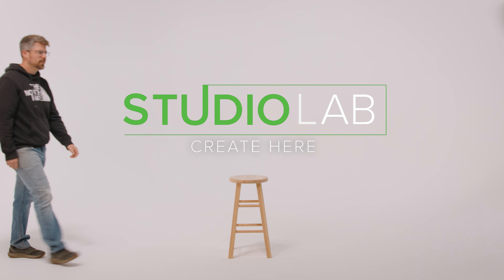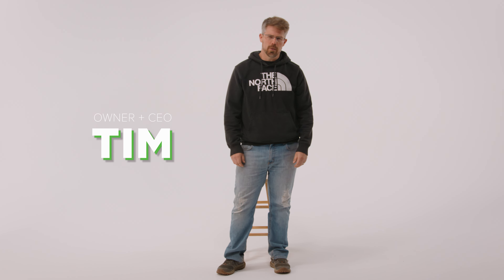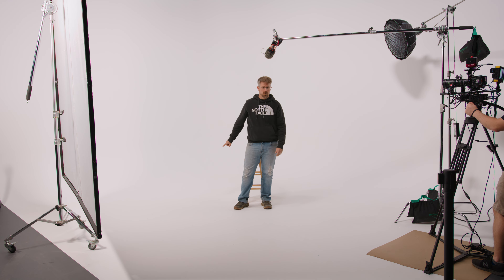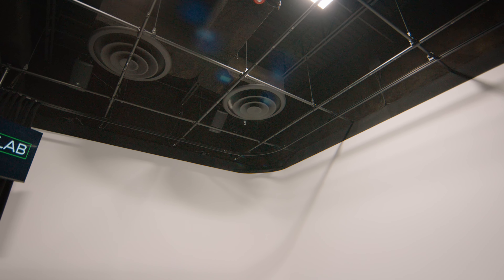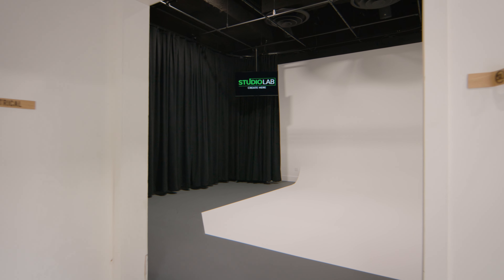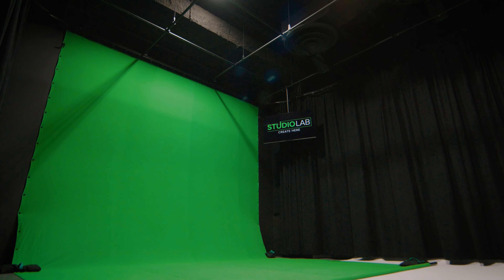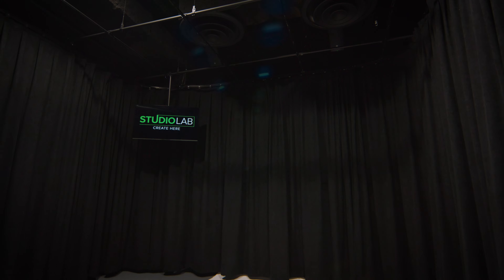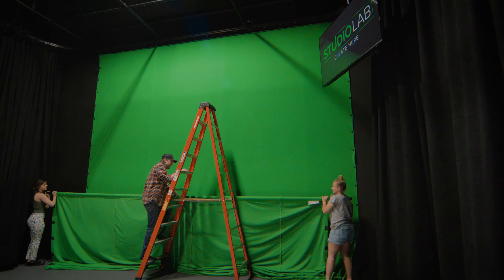Welcome to Studio C!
The moment you all have been waiting for ... STUDIO C IS DONE!

Featured here we have our CEO, Tim Messina, talking about why he made Studio C and about the unique features it provides at our facility.

With this new studio, we can provide even more options all under one roof.

Studio C is officially open and ready to book!

Video by Pat Dunn
Audio by Andrew Johnson
Thumbnail photo by Shaylyn Kelly